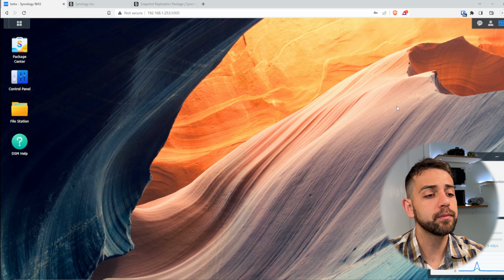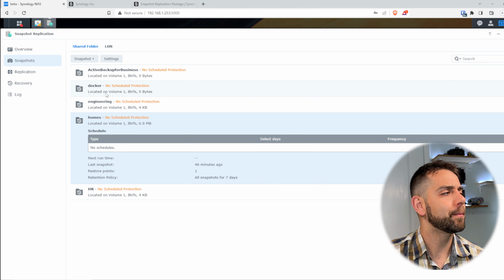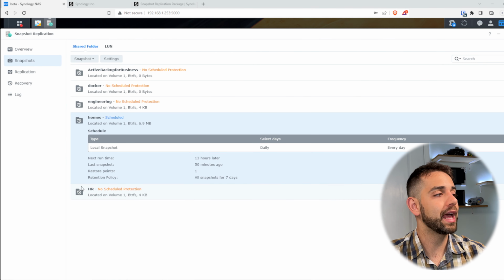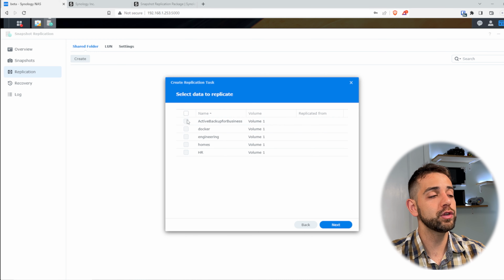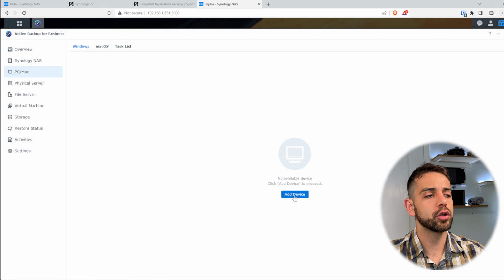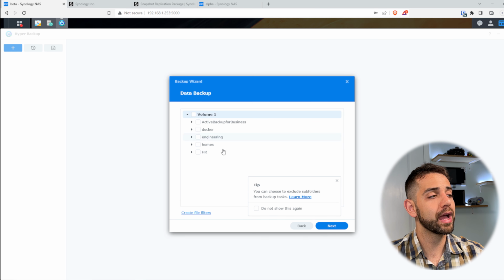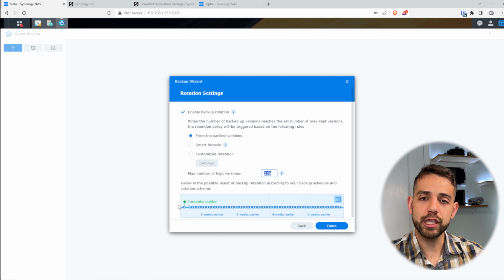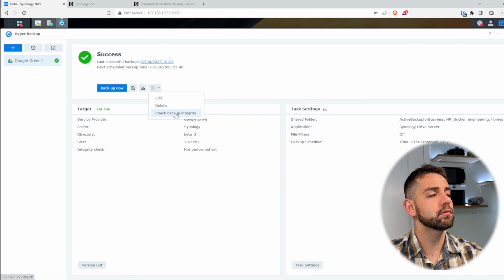Configuring DSM Synology NAS - Backup Solutions – Part 3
In this video, we'll show you how you can use Synology to create backup to protect all your data. Then we'll explain how you can use Hyper Backup packages and snapshot replication.

If you do not have this system installed yet, check out the video where I showed you how you can install this operating system on any server or computer you have available:

For more information on how to use Cloudflare Tunnel check out the video:

It is always good to know what needs to be improved.